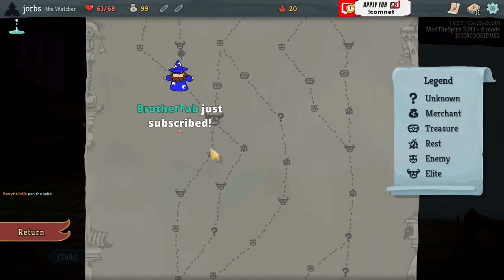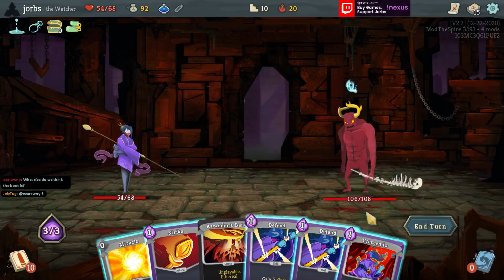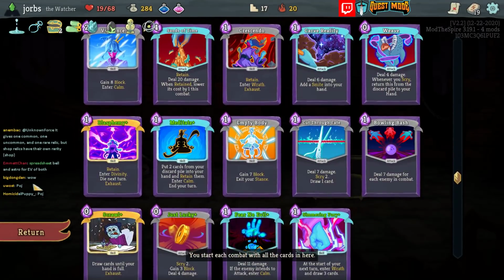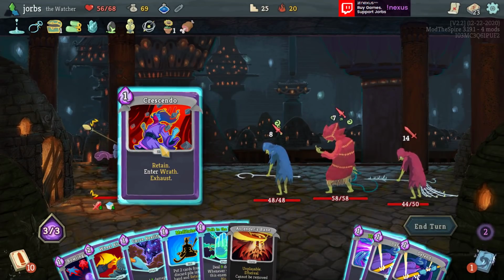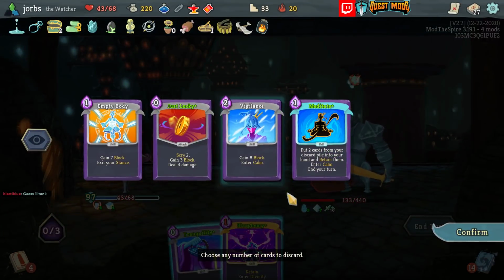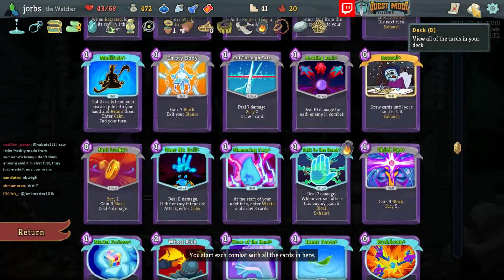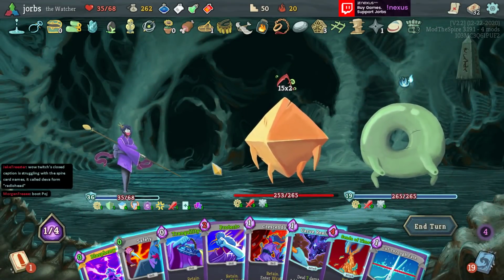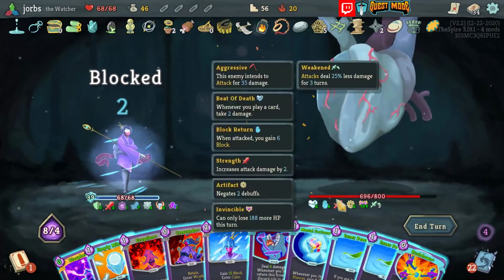GIANT Win Streak 13-0? Are We Tying WORLD RECORD?! | Ascension 20 Watcher Run | Slay the Spire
Will we tie TerrenceM_HS's world record?